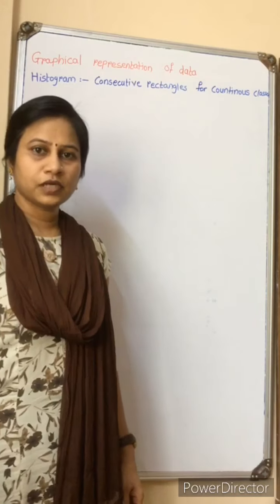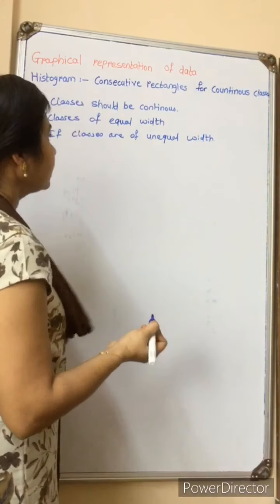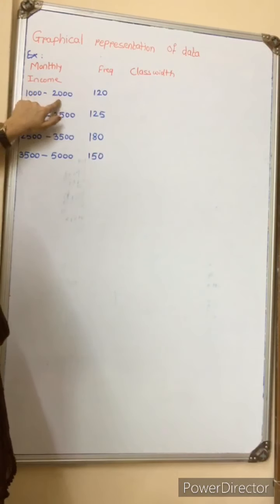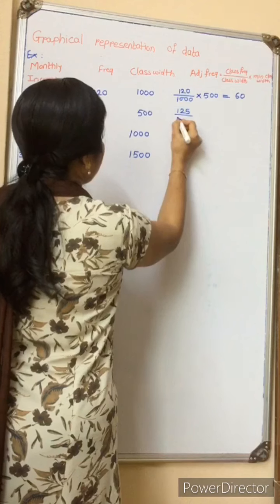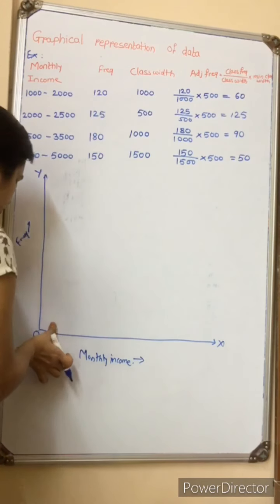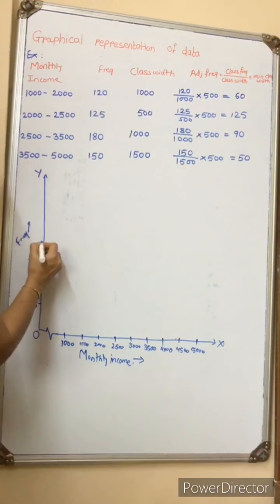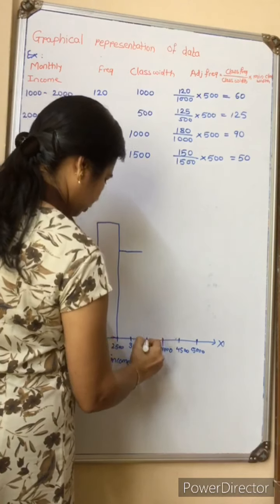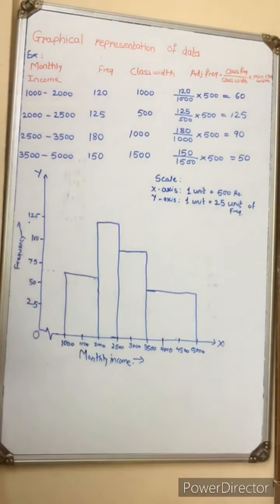Histogram of unequal class width